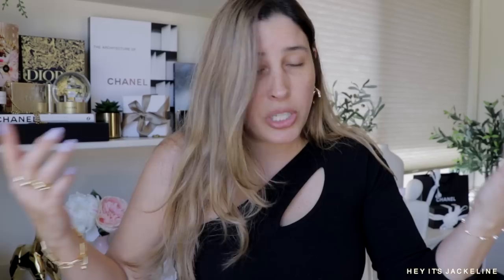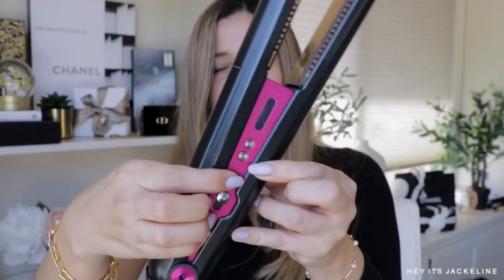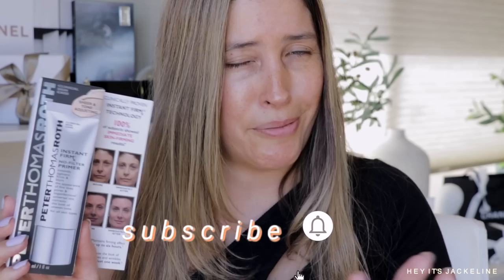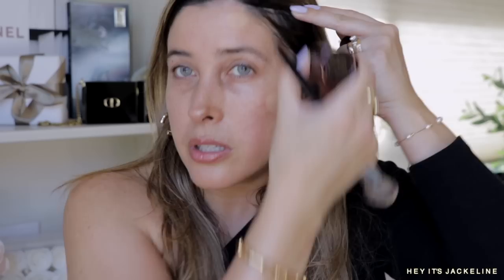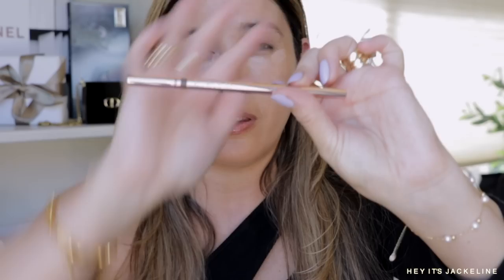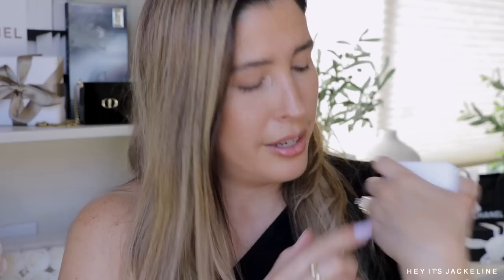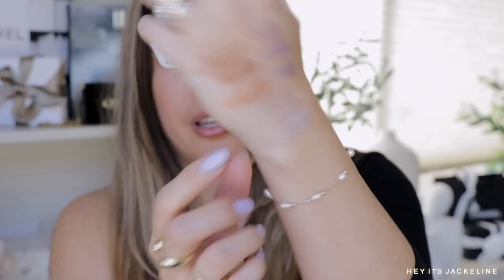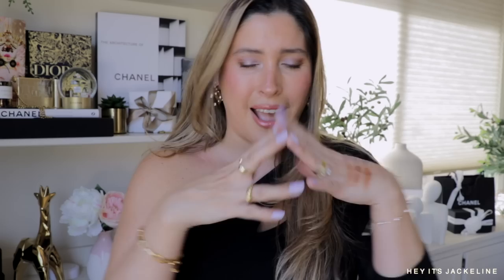LAST SEPHORA SALE HAUL and TRY ON : TESTING THE HOTTEST NEW LAUNCHES FROM EVERY CATEGORY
This is the LAST SEPHORA SALE HAUL! Today I'm testing The HOTTEST NEW LAUNCHES from EVERY CATEGORY from Makeup, Skincare, Hair Care to Perfumes and SPF! All the Products are listed and Linked below. Thank you for your support!

DYSON CORRALE

❥ MY MAKEUP

△ SUNSCREEN
SUPERGOOP Glowscreen Sunscreen SPF 40

△ PRIMER
PETER THOMAS ROTH Instant FIRMx No-Filter Primer

△ COLOR CORRECTOR
GIVENCHY Prisme Libre Color Corrector - Peach

△ BRONZER
MAKEUP BY MARIO SoftSculpt Stick - Medium
PAT McGRATH Bronzer - Bronze Nirvana

△ BLUSH
VALENTINO Blush - Very Rose 02

△ LUMINIZER
ARMANI Luminous Silk Blush - 50 Euphoric

△ EYES
GLOSSIER Monochromes Essential Eyeshadow Palette - Teka, Mist, Jute

❥ MY JEWELRY

EARRINGS
CHANEL CC Hoops

30 DAYS OF FREE TUBEBUDDY PREMIUM!

I'm grateful if you choose to shop through my links, it's free and it helps me to continue with my channel. Thank you!